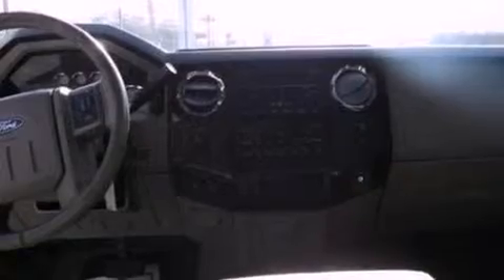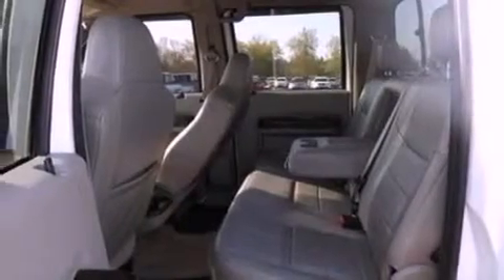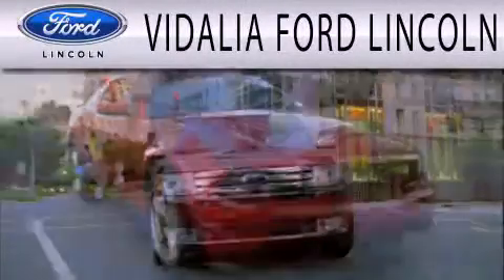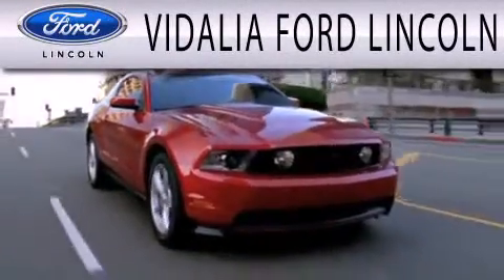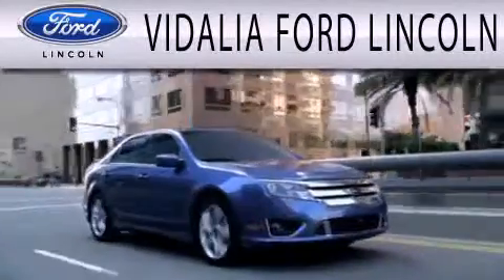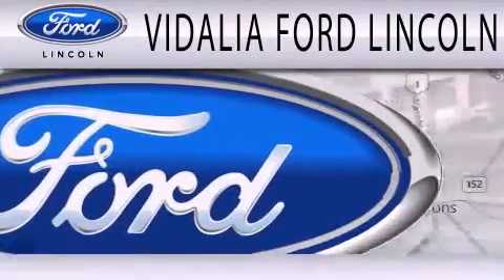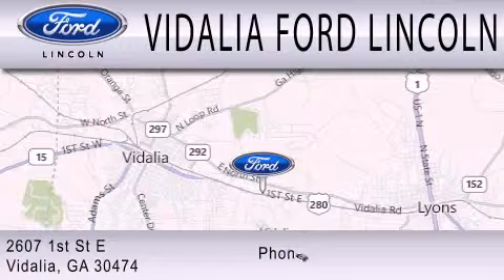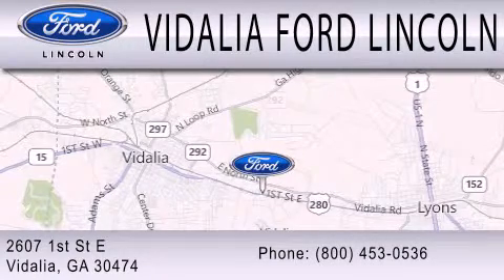Used 2008 FORD F-350 Vidalia GA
Year : 2008
 Make : FORD
 Model : F-350
 Engine : 6.4L V8 32V DDI OHV TWIN TURBO DIESEL
 Trans . : NOT SPECIFIED

 Miles : 143,227

 Stock : 13182A